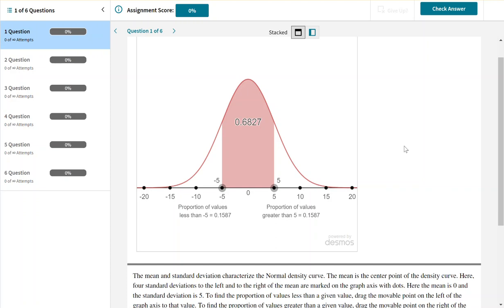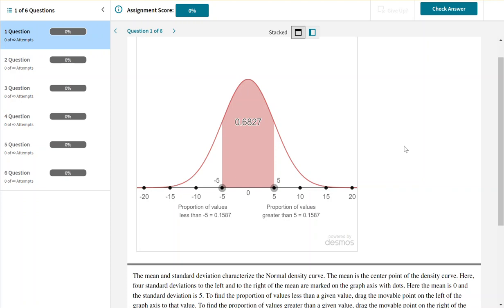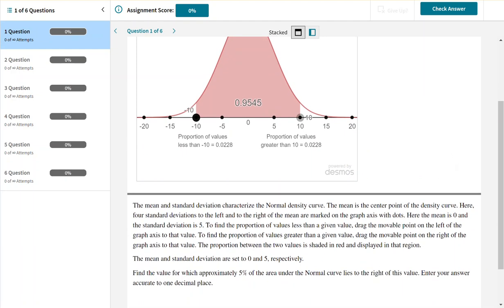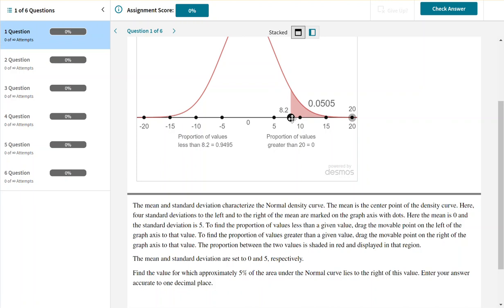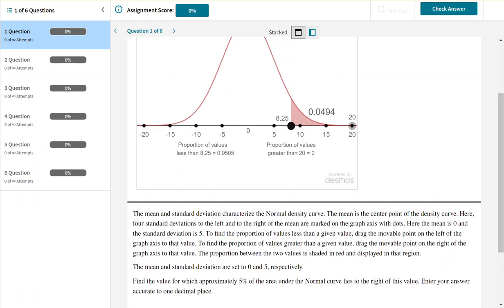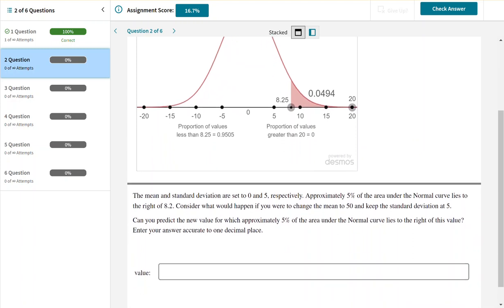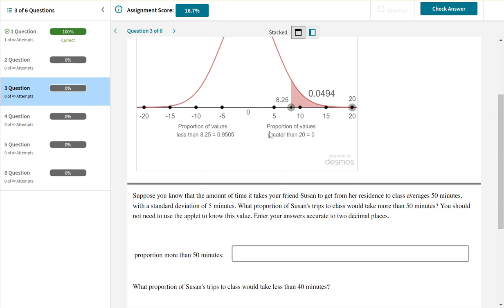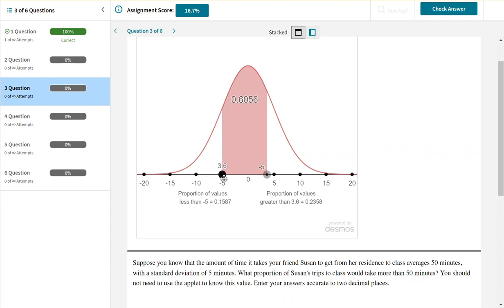Achieve's Normal Distribution Applet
A quick demonstration on how the Normal Distribution applet in Achieve works.